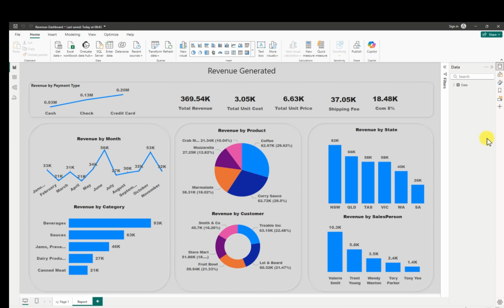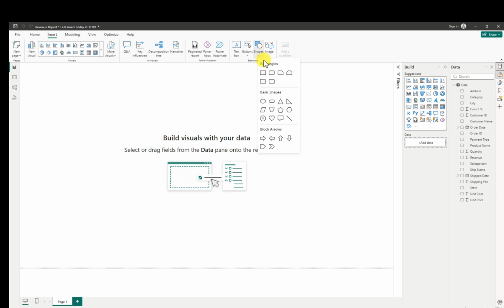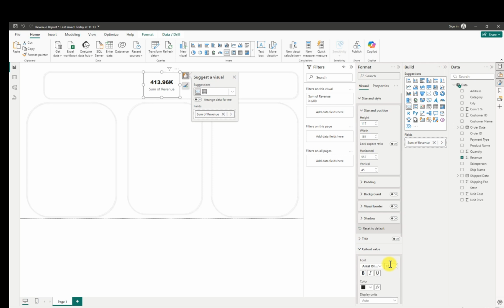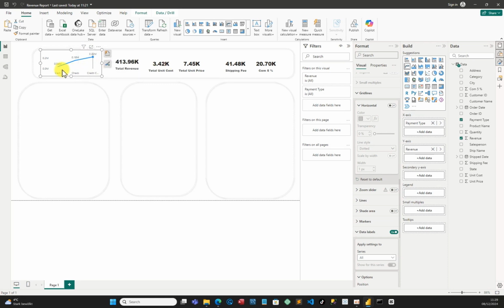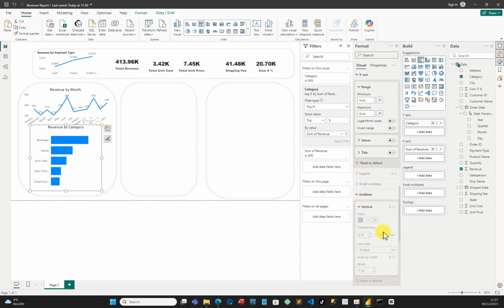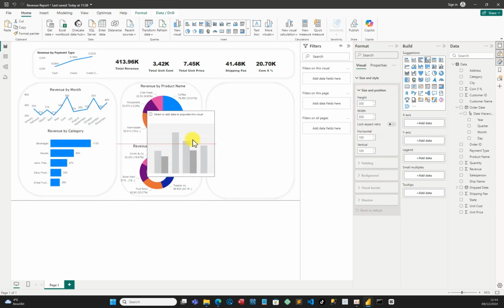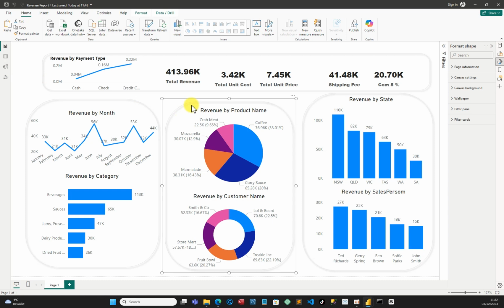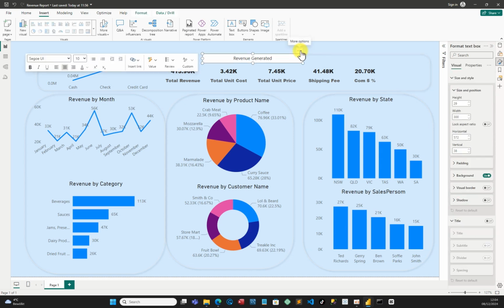E commerce Dashboard Power BI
In this video, I you learn how to create and design dashboard Power BI. It is a beginner friendly step by step process.
This video provides an insight into building the Power BI dashboard in a special way, covering both the basic and professional levels. To follow along, you can use the data provided in this video to build your dashboard in a special way.